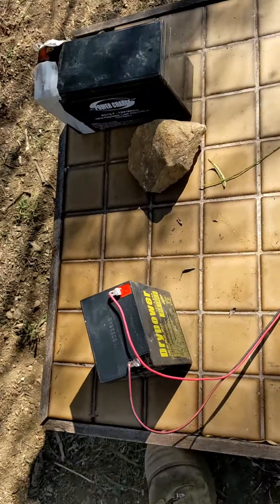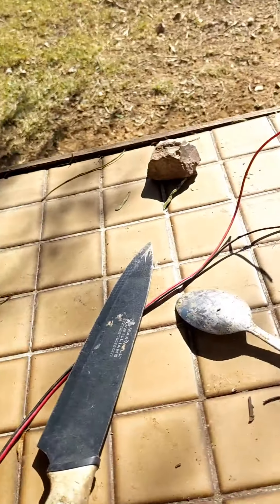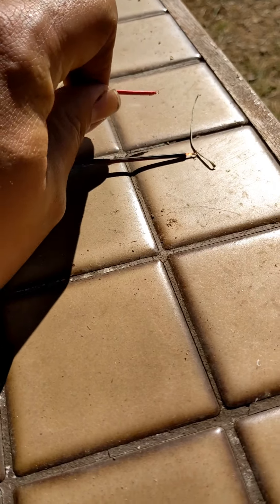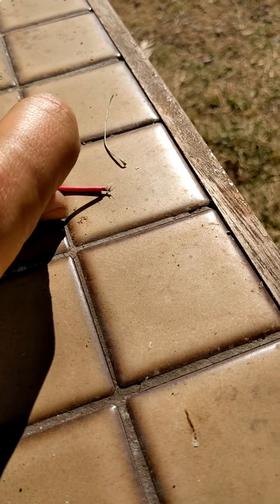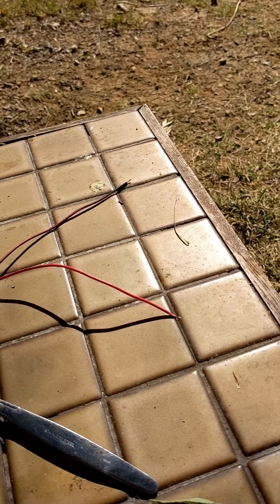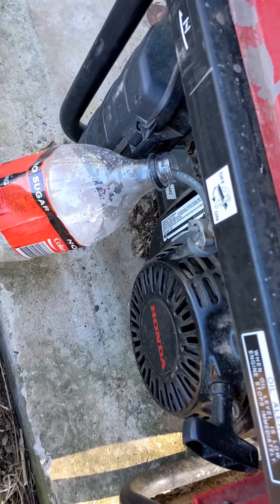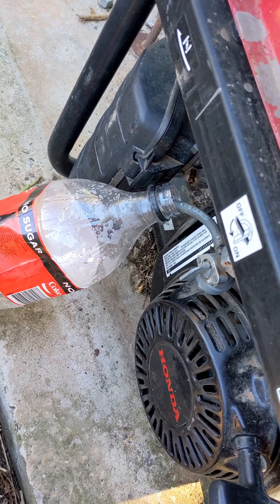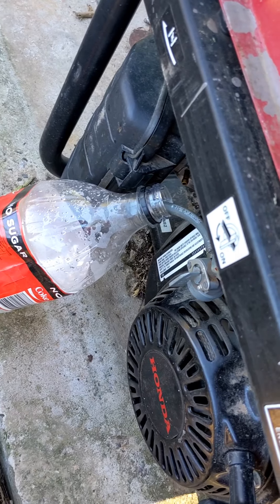What I learned from Russel Coight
Went to work this morning and forgot my lighter.